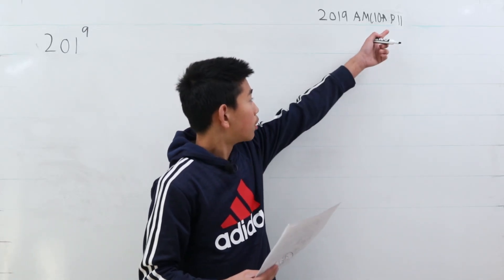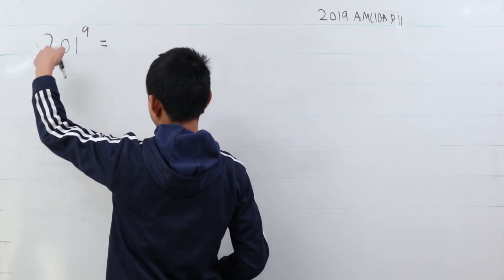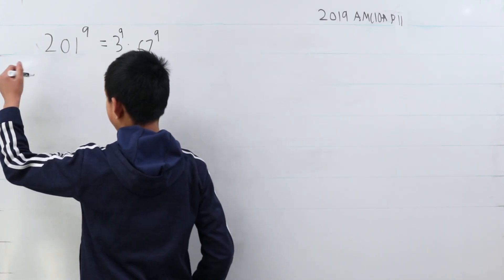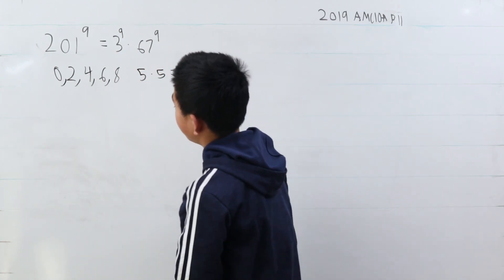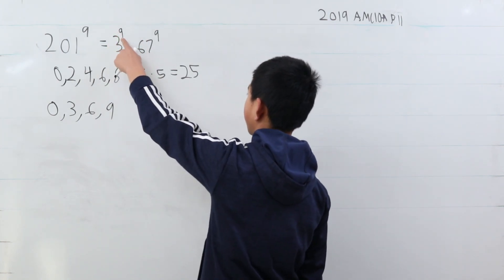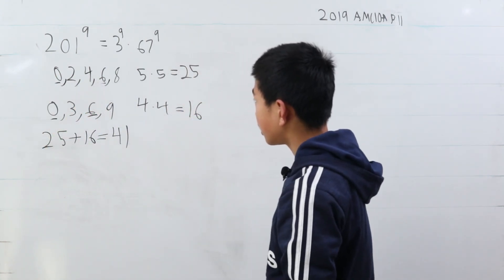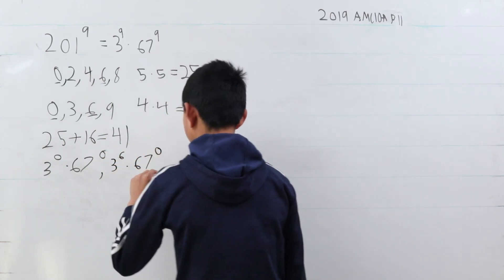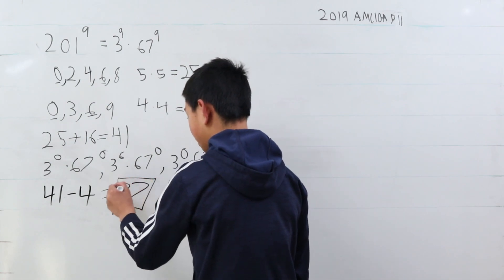2019 AMC 10A P11